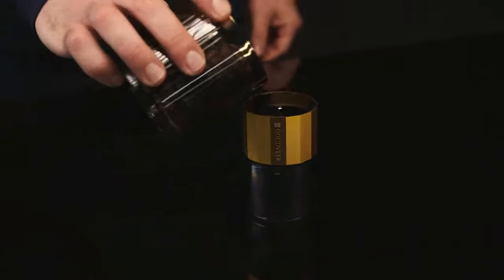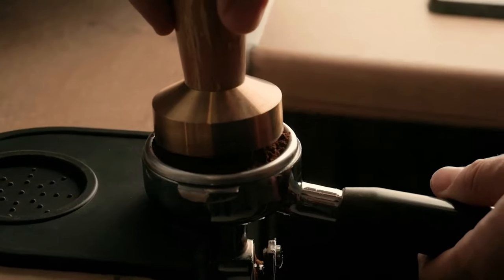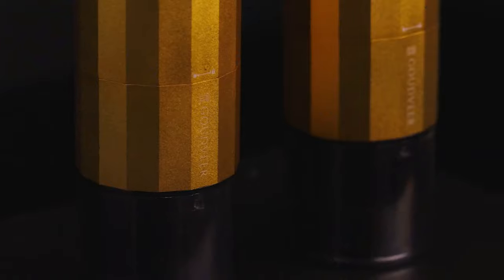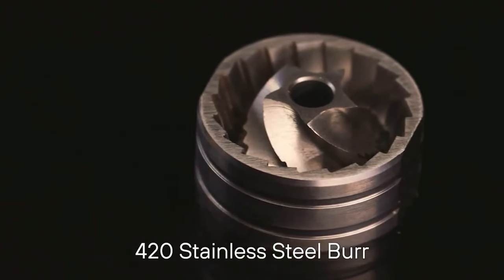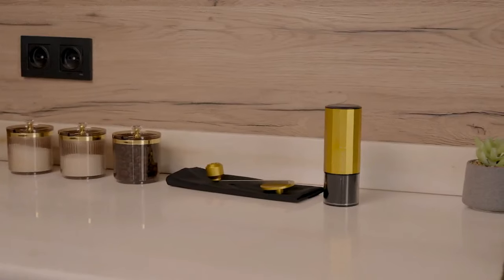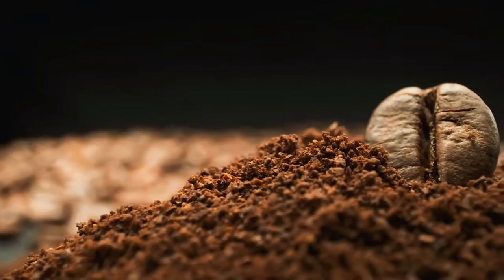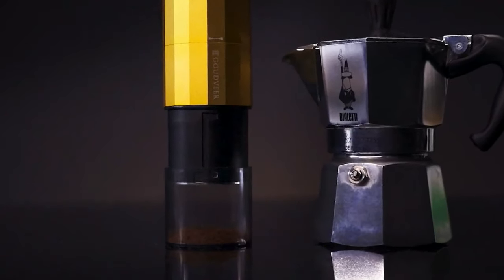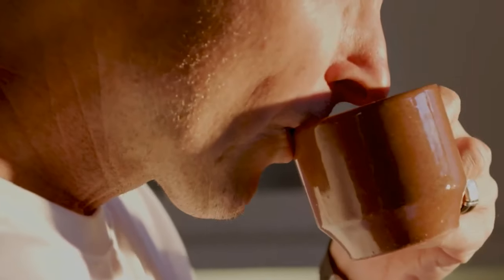GOUDVEER F1 : BARISTA QUALITY COFFEE, ANYTIME ANYWHERE | Indiegogo | Gizmo-Hub.com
PRE-ORDER THE GOUDVEER COFFEE MAKER (See Comments Section)